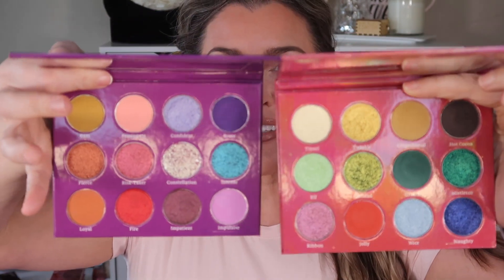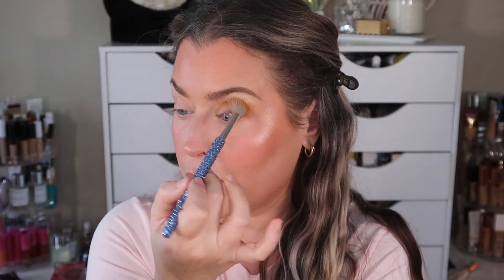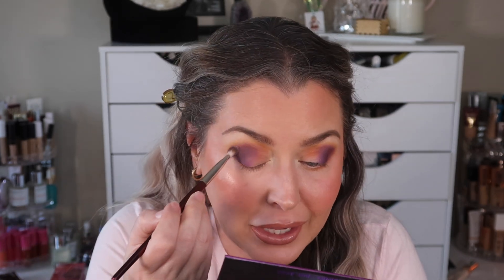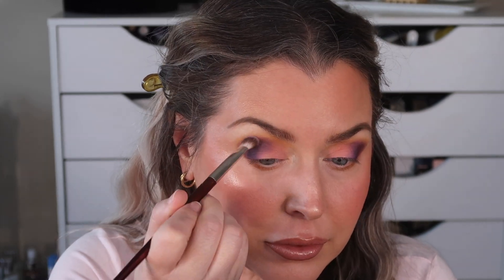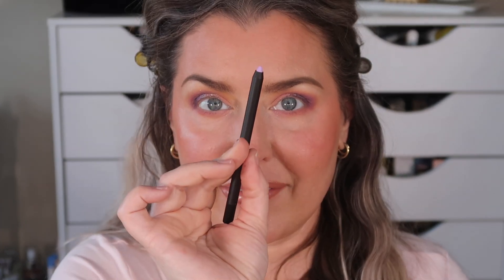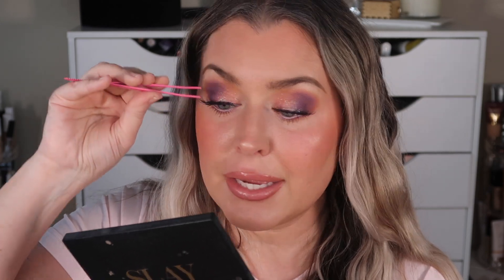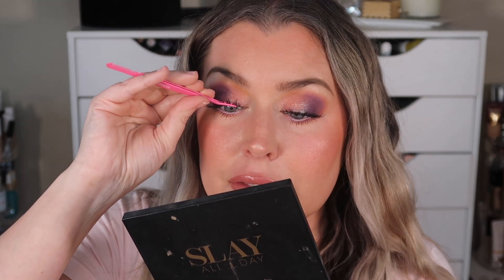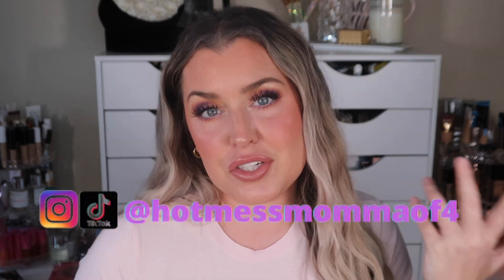JUST ANNE X RASHA B COSMETICS PALETTE | HOW TO APPLY LASHES | HOTMESS MOMMA MD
LASHES
* So Wispy 5 pair lashes #11, multipack
* Lash Couture Strip Lash Adhesive

* AOA Studio Eyelashes - Alexis 6-Pack

WHAT TO SEND MAIL?
* HOT MESS MOMMA MD
8459 US 42

  CODE: HOTMESS

CODE: HOTMESSMOMMAOF4

CODE: HOTMESS

Code: hotmessmd saves on your order

Code: HOTMESS
saves 10%